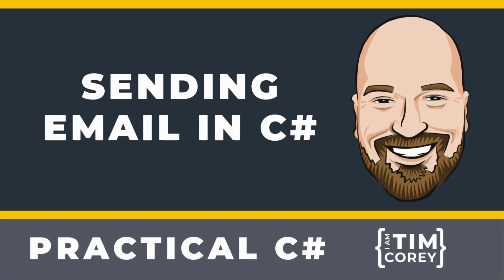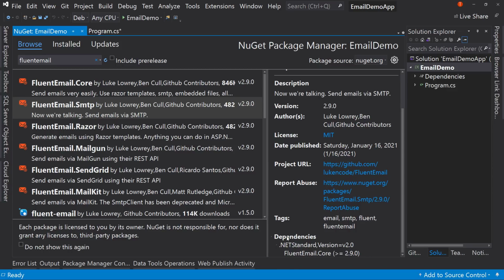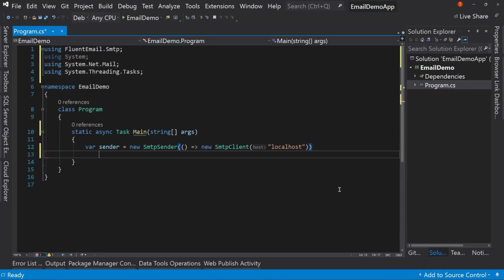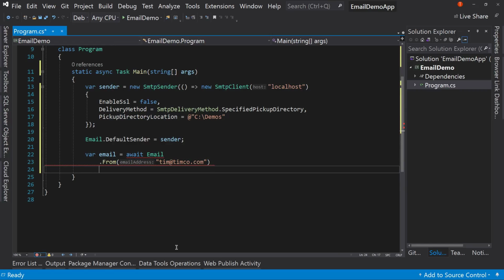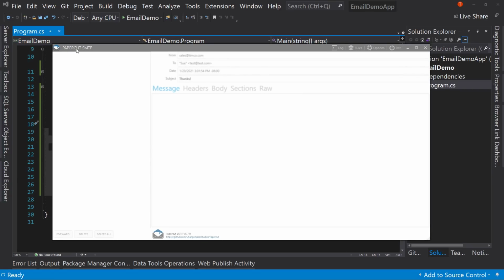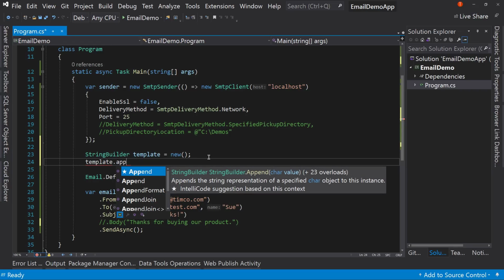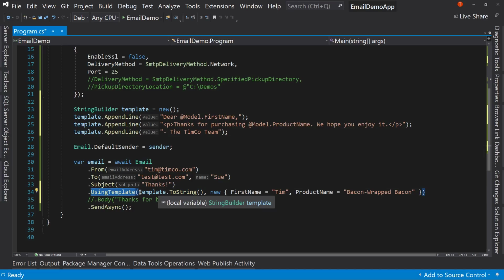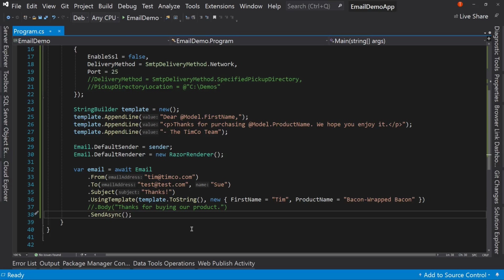Sending Email in C# using FluentEmail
Sending transactional emails in C# is a fairly common practice, but it does not have to be a difficult one. Instead of struggling to get the code right, especially with the built-in emailing system being deprecated in .NET 5, you can use FluentEmail to quickly and securely send emails using C#. In this video, we are going to see how to send emails, use email templates, and how to easily test our email delivery system without using a production email server.

0:00 - Intro
1:00 - Creating Demo Console App
3:46 - FluentEmail NuGet reference
6:08 - Establishing Email server
8:05 - Sending e-mail to directory
15:19 - Email variable explained
16:12 - View the email
17:10 - Send email to papercut smtp app
19:12 - Email body template: FluentEmail Razor NuGet
27:53 - Summary and concluding remarks

Chapter breakdown provided by Ralfs HBK